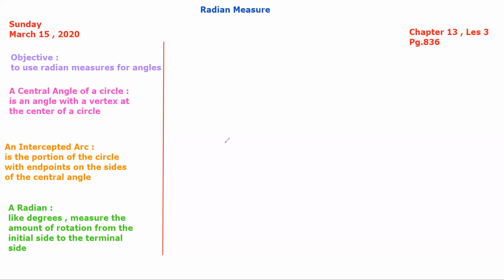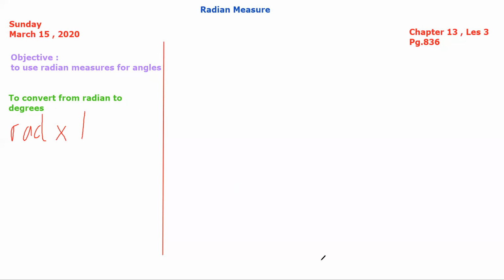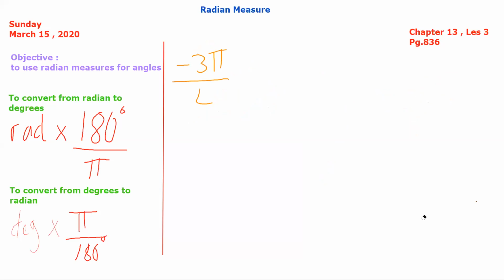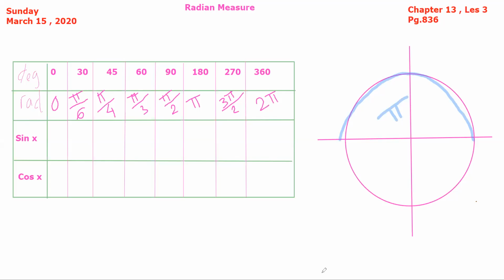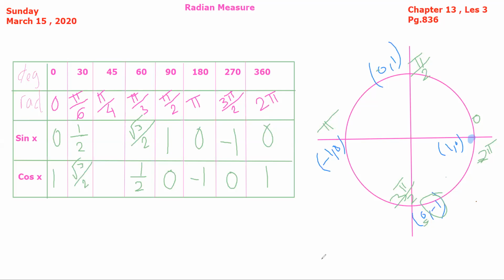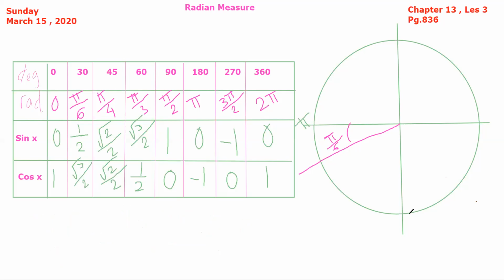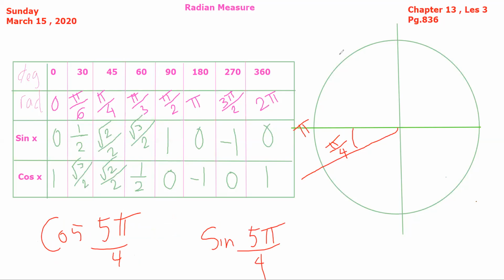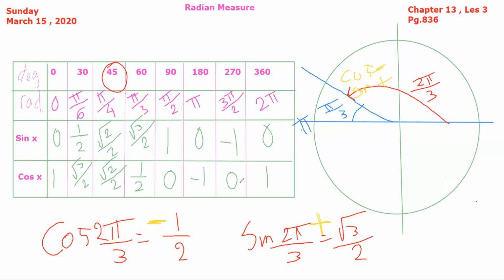Algebra 2 ~ Chapter 13, Les 3 :Radian Measure